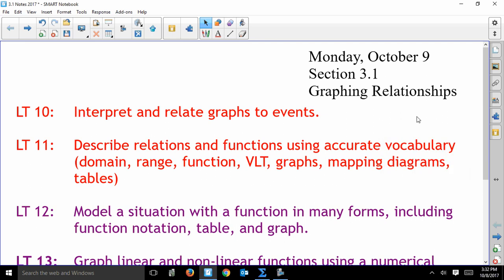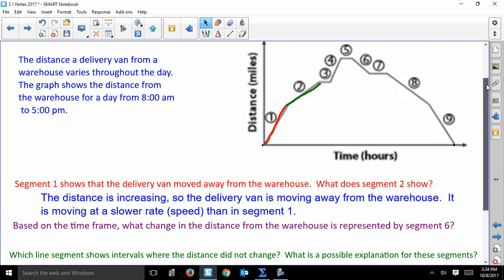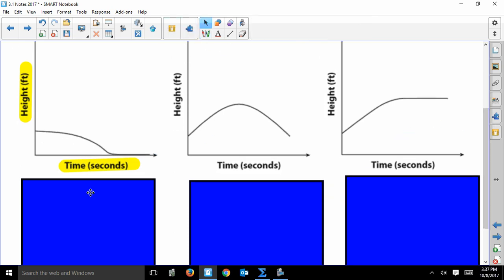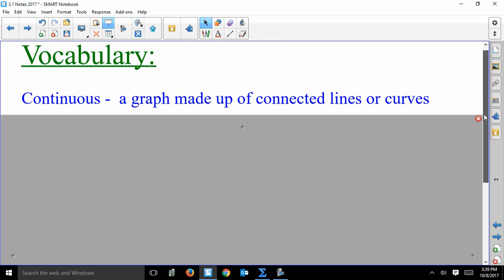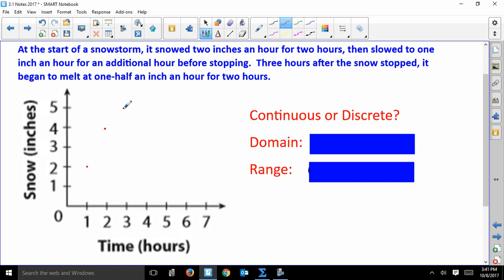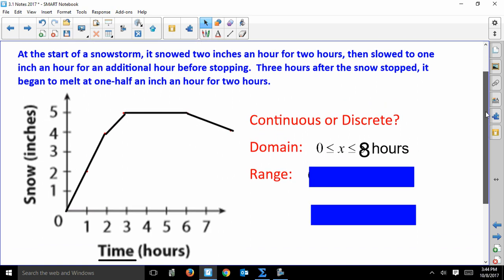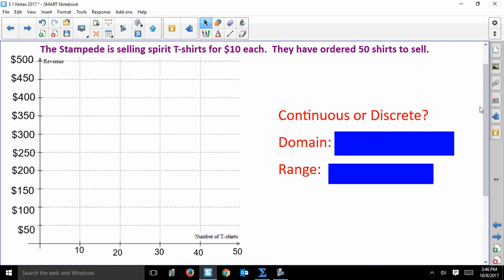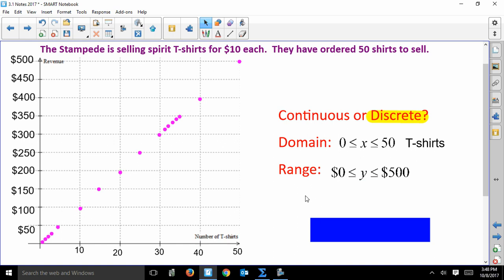3 1 Notes 2017